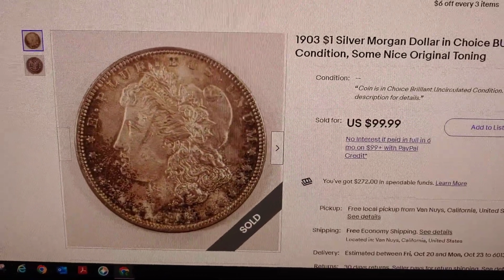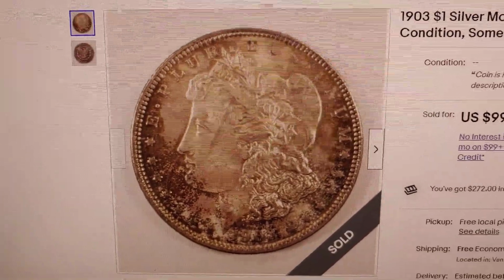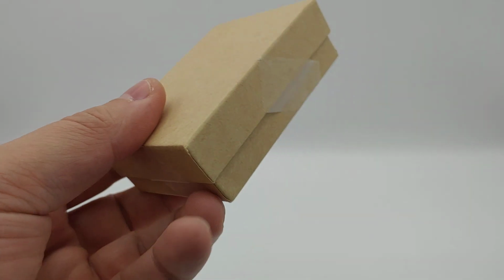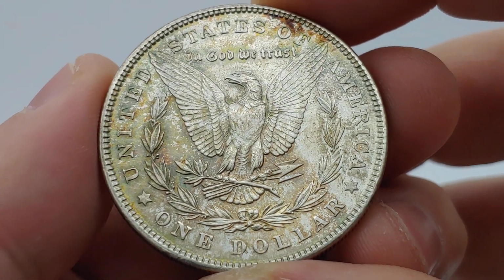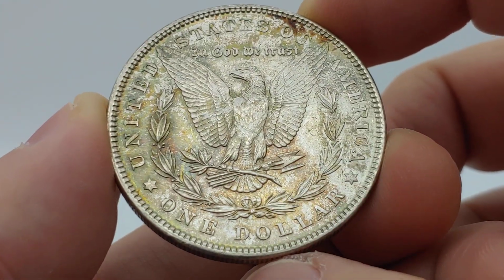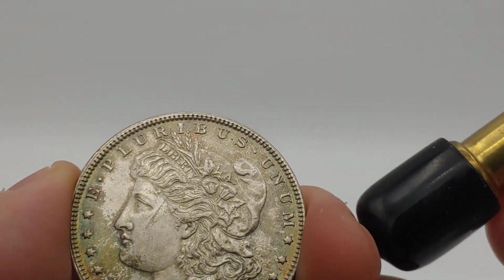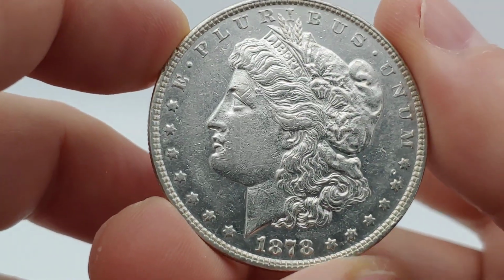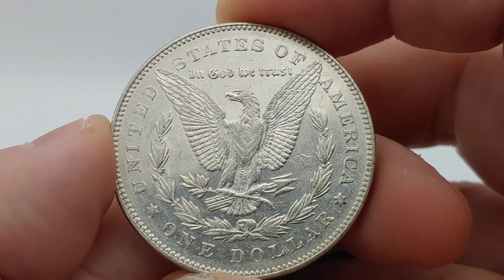Did I score a $1000 1903-S Morgan silver dollar on ebay for only $99?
1878 Morgan shown in this video